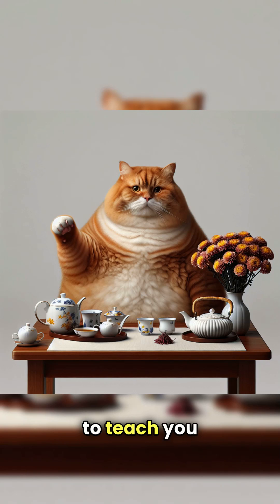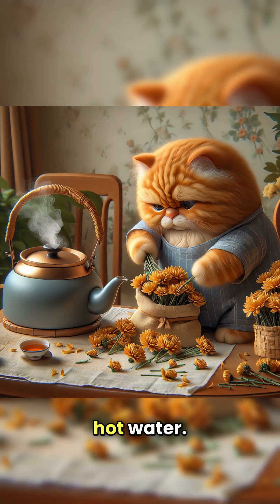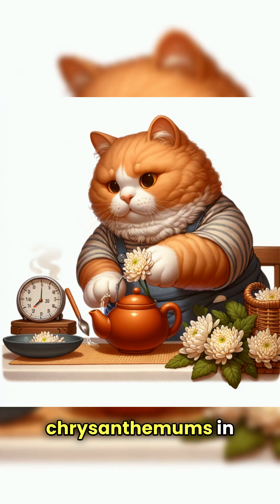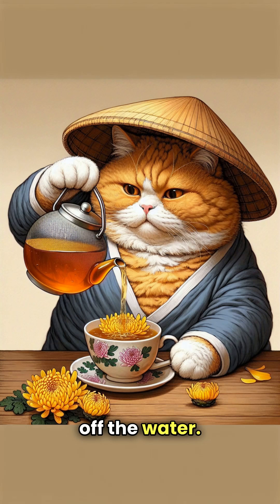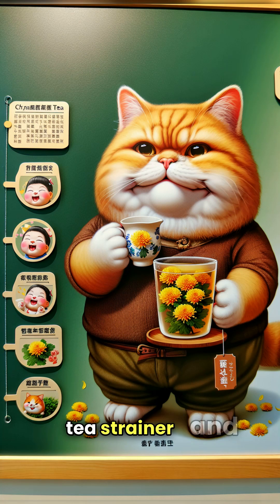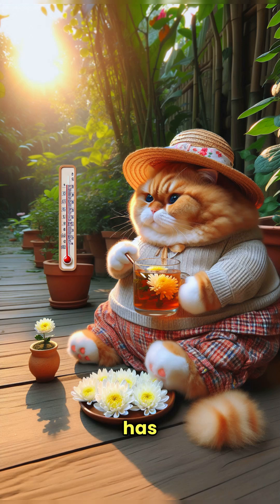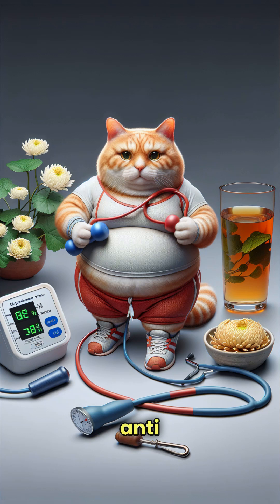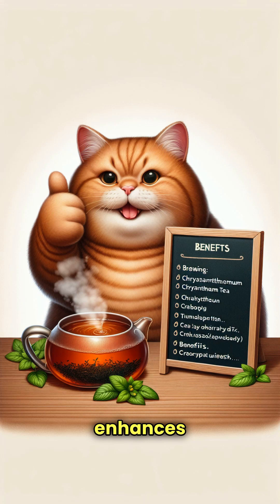"Unlock The Benefits of Chrysanthemum Tea 🌼"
About Tea Ceremony Tea Ware: Teaceremonylife.com
About all kinds of tea: Chinateaculture.com

Experience the soothing effects and numerous health benefits of Chrysanthemum Tea! Learn how to brew the perfect cup of chrysanthemum tea with our easy step-by-step guide. This herbal tea is not only delicious but also rich in antioxidants, aids in relaxation, boosts immune health, and promotes eye health. Enjoy a cup of Chrysanthemum Tea today and tap into nature's healing power.